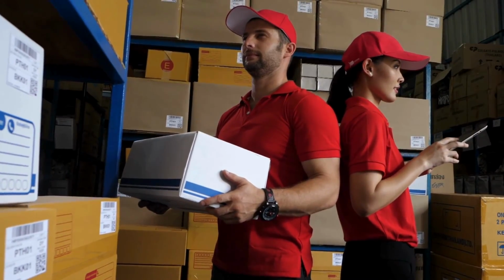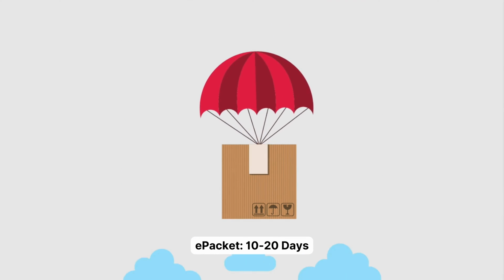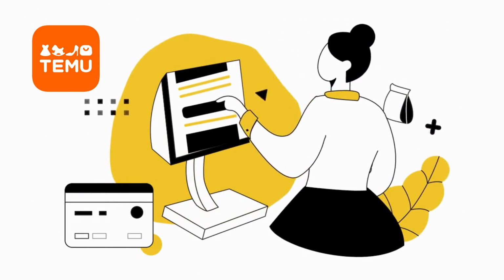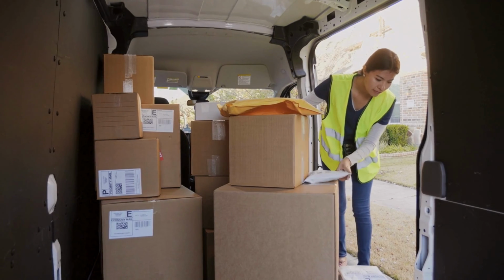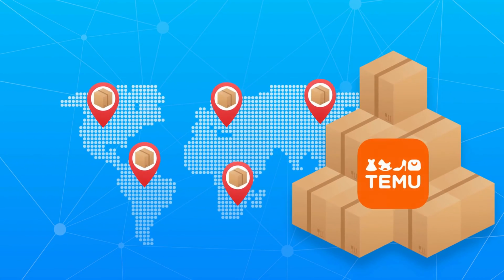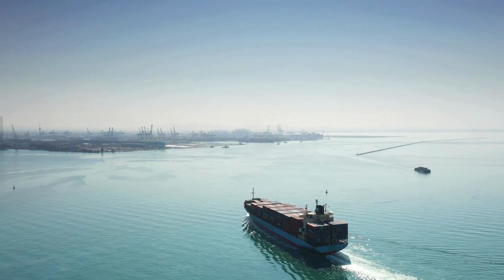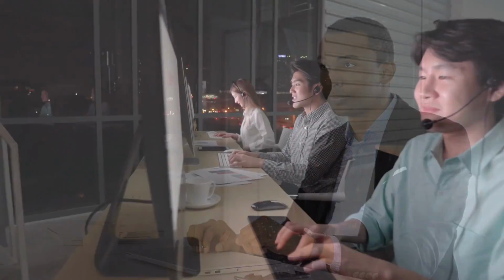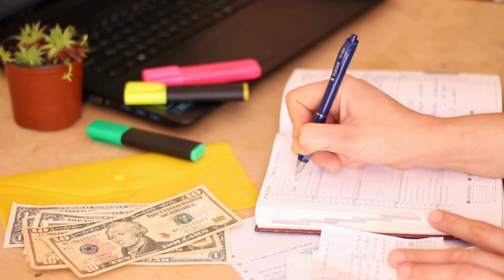How Long Does TEMU Take to Ship to USA?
Today, we're tackling an important question that many of you have asked: "How Long Does TEMU Take to Ship to USA?"

The anticipation of waiting for your purchased items to arrive can be nerve-wracking, especially when ordering internationally. From multiple shipping options to varying delivery times, it's crucial to have a clear understanding of what to expect. This video will serve as your ultimate guide to navigate the online shopping experience with TEMU, where we've compiled all the essential information you need to know.

We're all familiar with the challenges of online shopping: deciphering shipping methods, understanding product processing times, and of course, the unpredictability of delivery times. We'll be presenting the actual facts and figures about TEMU's shipping duration, how it varies from place to place within the USA, and how their different shipping methods can affect the delivery time of your order.

It's not just about the shipping duration; there's so much more happening behind the scenes that we often overlook when placing an order, like package handling, factors affecting delivery times, and the steps involved before your parcel reaches your doorstep. Remember, every purchase is a journey, and we're here to make that journey smoother for you, the buyer.

We start by dissecting TEMU's three main shipping options: Standard Shipping, Expedited Shipping, and ePacket. Each has its own set of advantages and considerations, especially when it comes to delivery timeframes. Understanding these options can help you plan your purchases better and avoid the usual shipping anxieties.

Then, we'll delve into the factors that can influence shipping times. From TEMU's processing of your order, the location of their warehouses across China, to customs checks and holiday rush - they all impact how fast you get your hands on your prized product.

Curious about the average shipping times? We've got you covered! We'll share the typical shipping duration of each option, so you can plan accordingly.

What's more, we'll reveal how to track your TEMU package every step of the way. From the moment it leaves the warehouse and goes through customs, to when it lands on your doorstep - we'll show you how to stay up-to-date on your parcel's journey.

In conclusion, this comprehensive video will provide you with the information you need, told in a simple and engaging way. It's not just about answering the question, **"How Long Does TEMU Take to Ship to USA?"** It's about empowering you, the customer, with knowledge to improve your online shopping experience with TEMU.

So, what are you waiting for? Join us in this video as we uncover the secrets of TEMU's shipping times to the USA. We guarantee you'll learn something new today. Remember, knowledge is power, especially when it comes to optimizing your online shopping experiences.

4REAL is here to help you make informed decisions. We appreciate your support and look forward to answering more of your questions in our upcoming videos. Happy shopping!